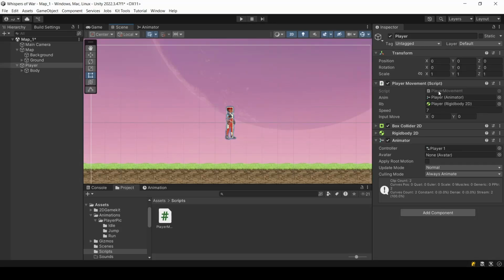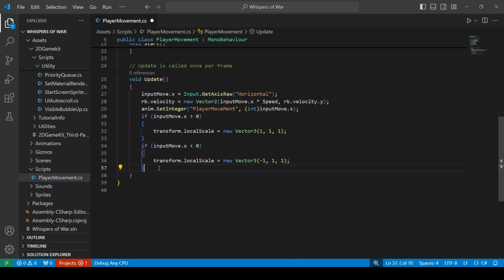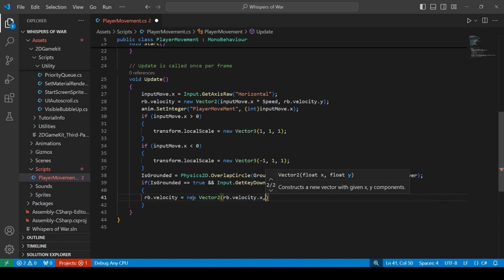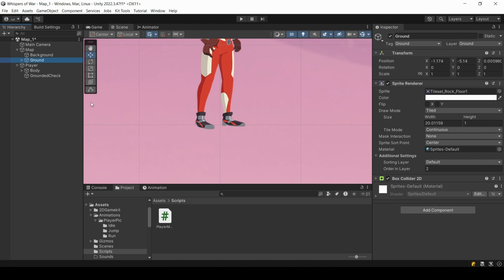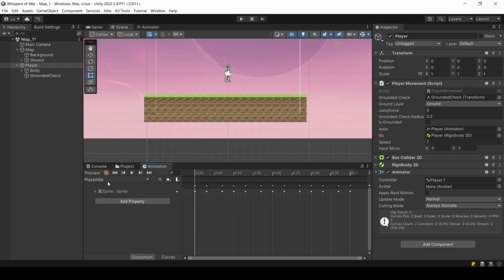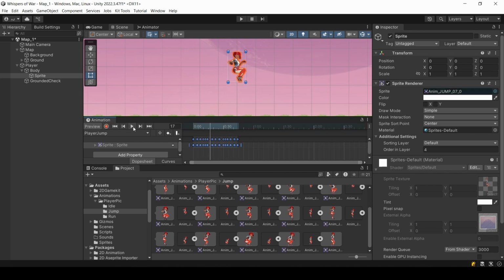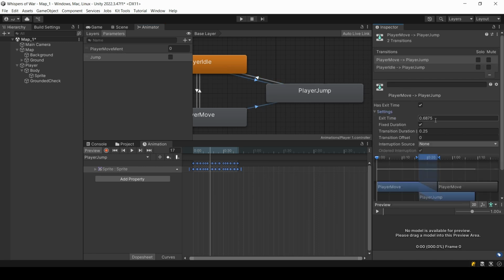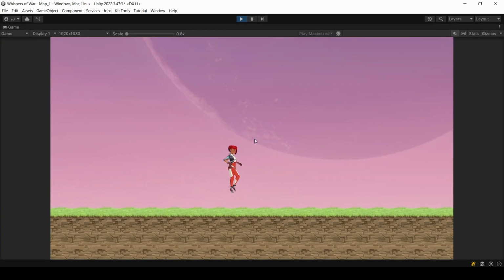How to Make Perfect 2D JUMP in Unity - Devlog 2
🎮 Learn how to make 2D player JUMP in Unity like a pro!
In this tutorial,  I'm going to show you how I Make a simple  and great jump  for  my player  in 2025.

My Indie Game Devlog #2  |  Unity Platformer

✅ What you'll learn:
- Create a jump with Code .
- Create a jump Animation .

🔗 Useful links:
Project assets : [  2d-game-kit-107098 ]
templates/tutorials/2d-game-kit-107098